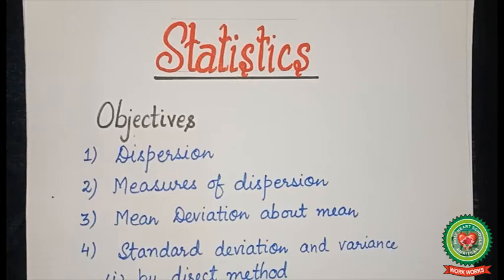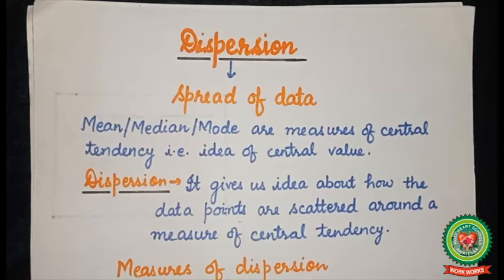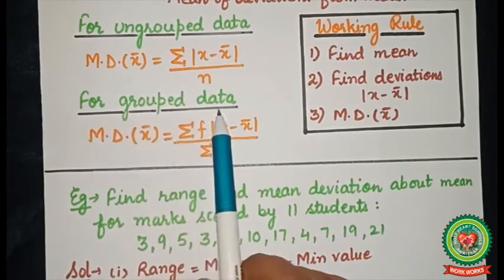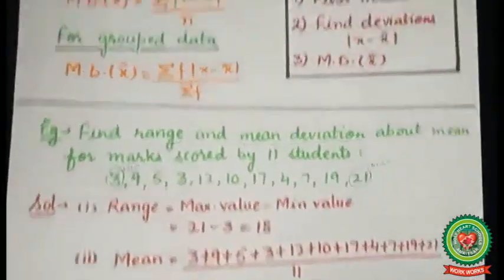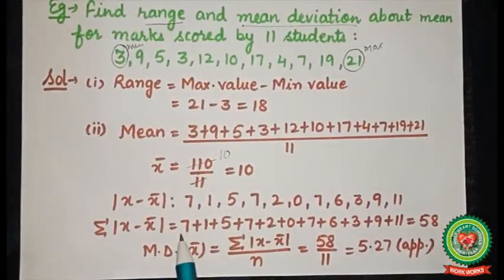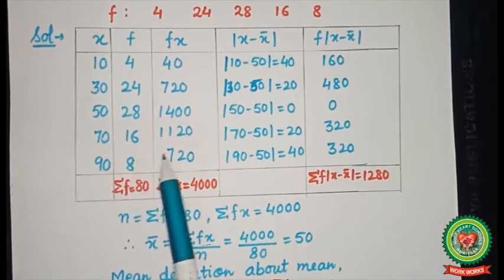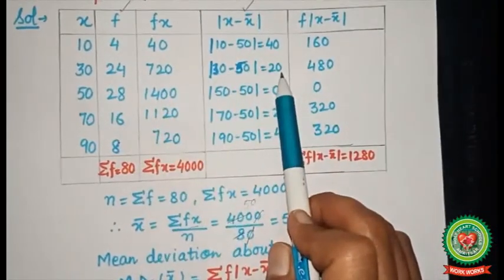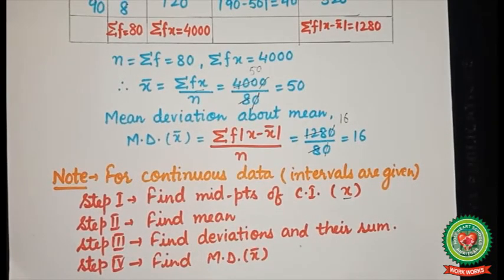Mean deviation about mean |Class 11 |Maths |Holy Heart Schools